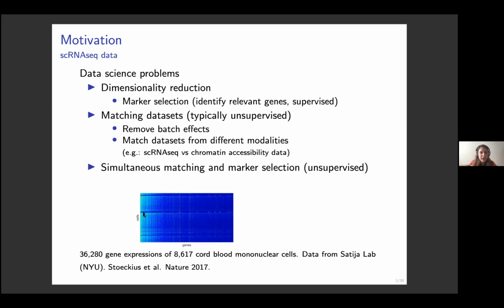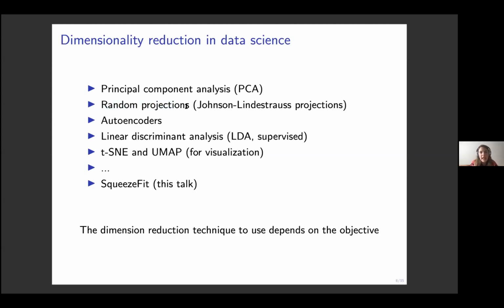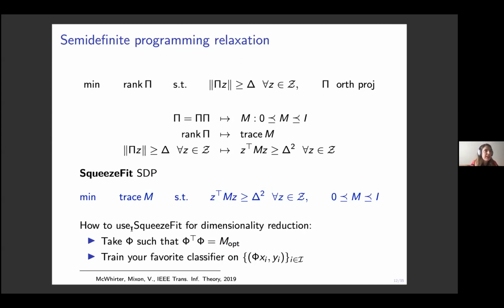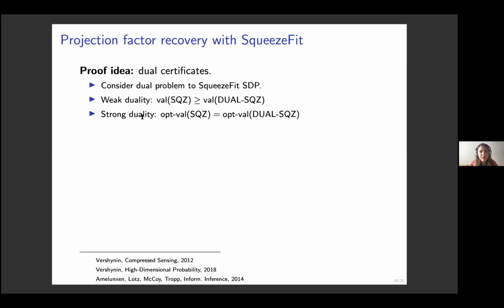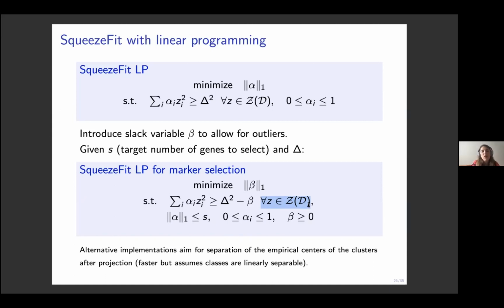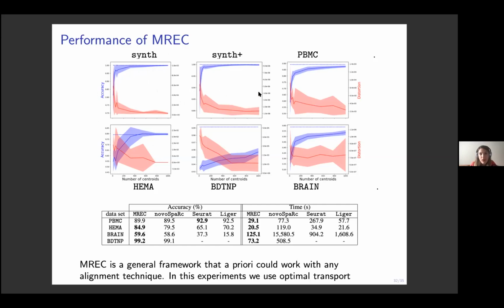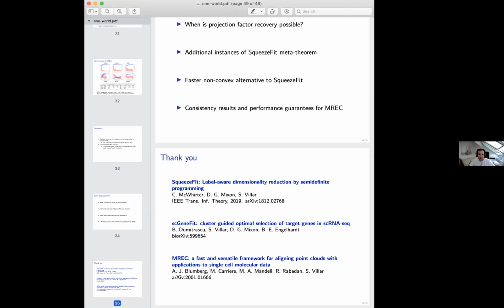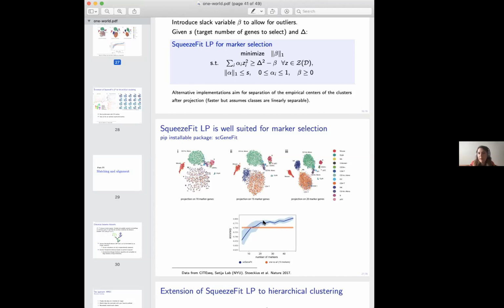Soledad Villar - Dimensionality reduction and matching datasets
Presentation given by Soledad Villar on August 19th in the one world seminar on the mathematics of machine learning on the topic "Dimensionality reduction and matching datasets".

Abstract: Processing large datasets is a pervasive problem occurring across many different knowledge domains. In this talk we focus on two problems motivated from tasks concerning genetic data: dimensionality reduction and matching. First, given labeled points in a high-dimensional vector space, we seek a projection onto a low dimensional subspace that maintains the classification structure of the data. Taking inspiration from large margin nearest neighbor classification, we introduce SqueezeFit, a semidefinite relaxation of this problem. This relaxation is amenable to theoretical analysis, allowing us to provably recover a planted projection operator from the data. We apply a linear programming version of SqueezeFit to the genetic marker selection problem.

Second, we introduce and study MREC, a recursive decomposition algorithm for computing matchings between data sets. The basic idea is to partition the data, match the partitions, and then recursively match the points within each pair of identified partitions. The matching itself is done using black box matching procedures that are too expensive to run on the entire data set. Using an absolute measure of the quality of a matching, the framework supports optimization over parameters including partitioning procedures and matching algorithms. By design, MREC can be applied to extremely large data sets. We analyze the procedure to describe when we can expect it to work well and demonstrate its flexibility and power by applying it to a number of alignment problems arising in the analysis of single cell molecular data.